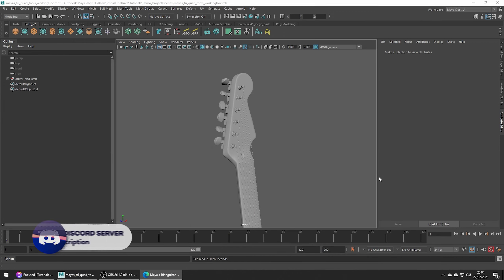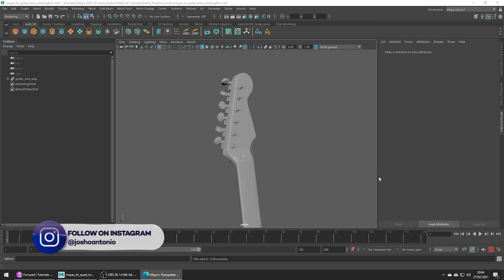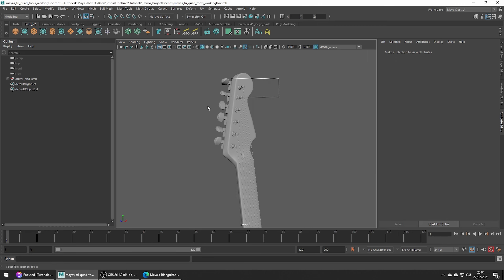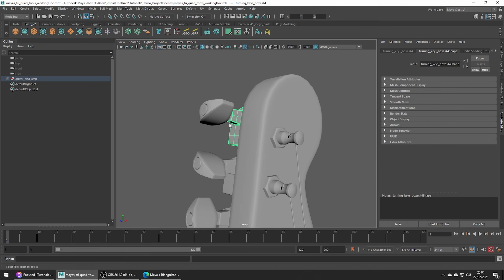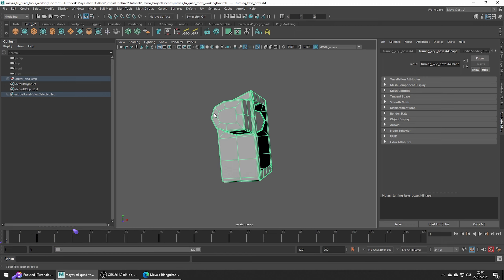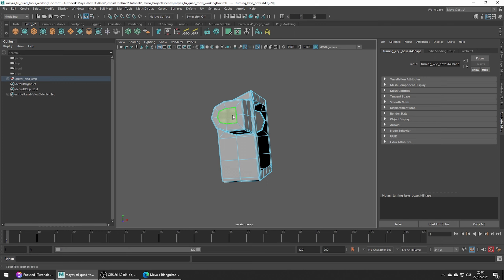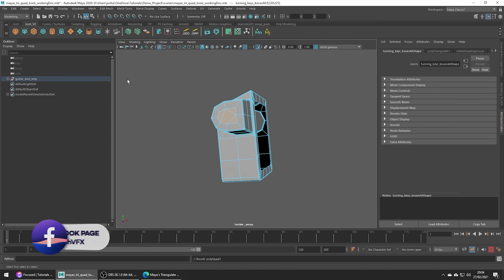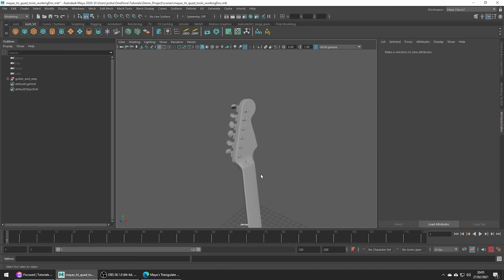Maya's Triangulate & Quadrangulate Tools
The Triangulate and Quadrangulate tools are useful tools especially if you're in a rush. Triangulate, turns your selection into triangles, and the Quadrangulate tool turns your selection into quads. Together these tools can be super useful!